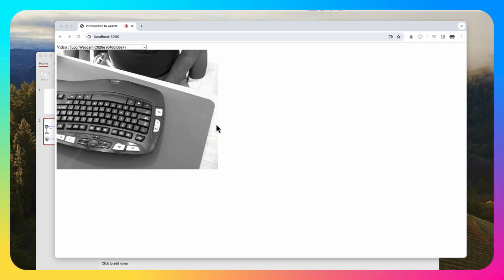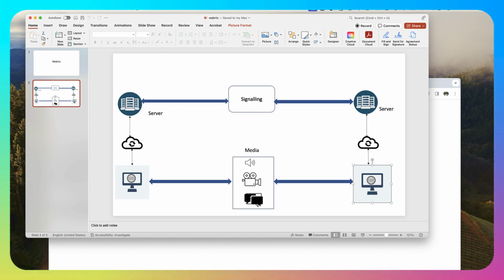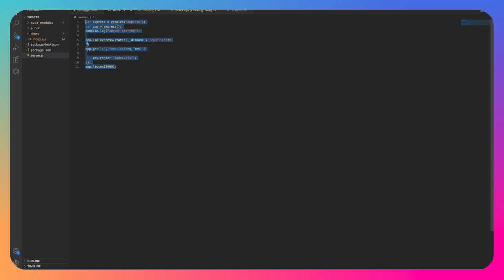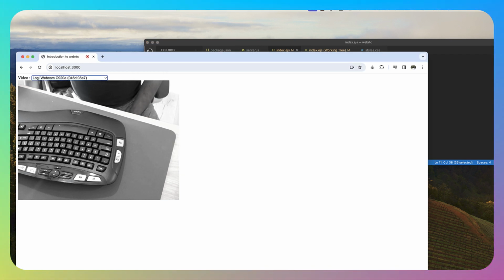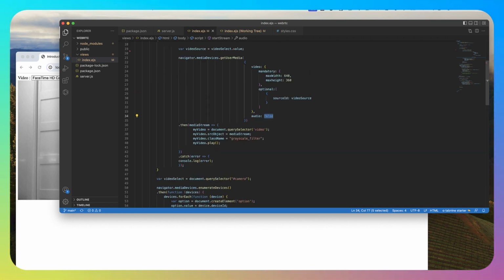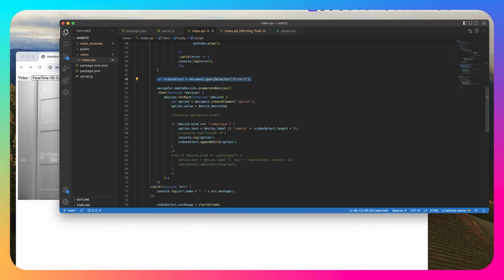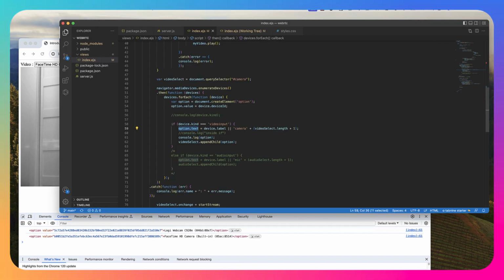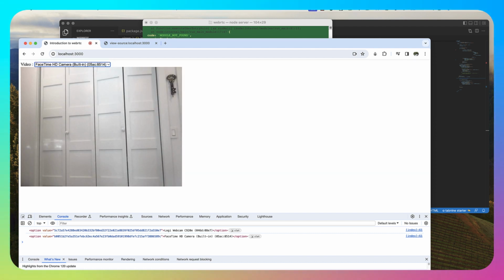webrtc part I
Learn how to use webrtc api to stream video output from your webcam to the browser.